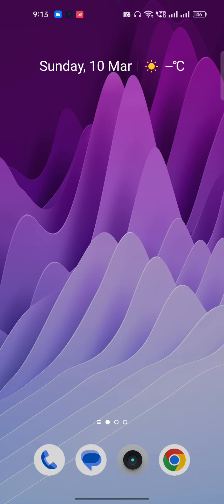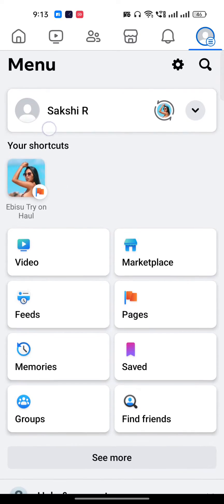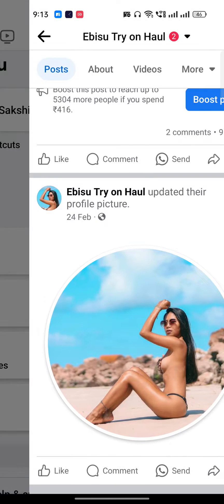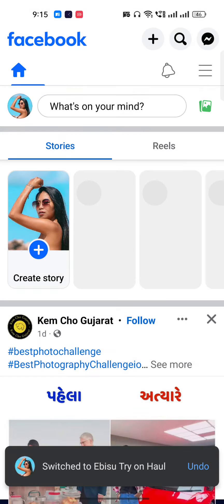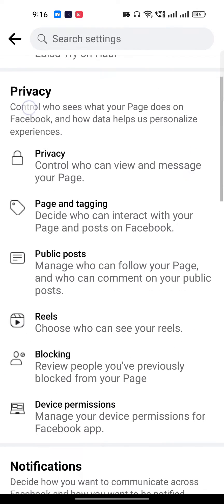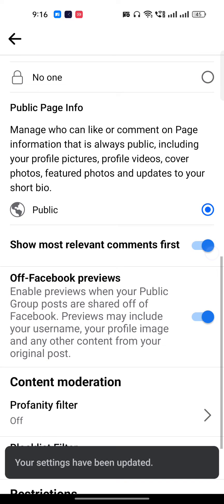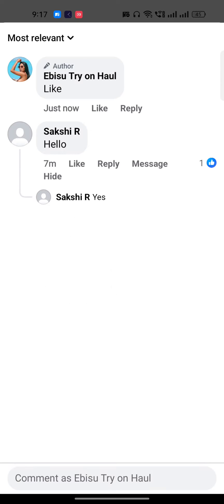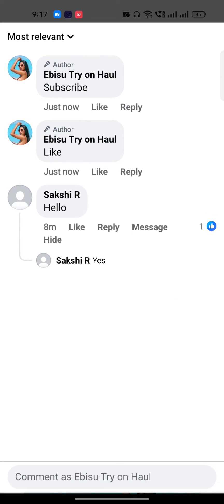How to Pin A Comment In Facebook Post Easy (2024)